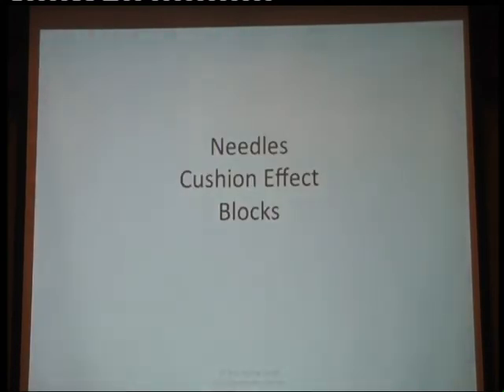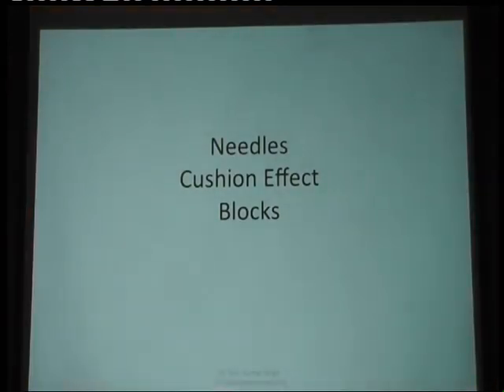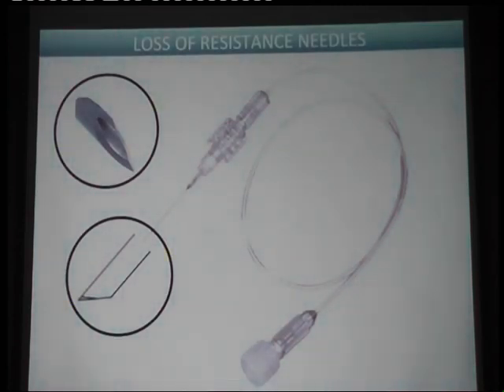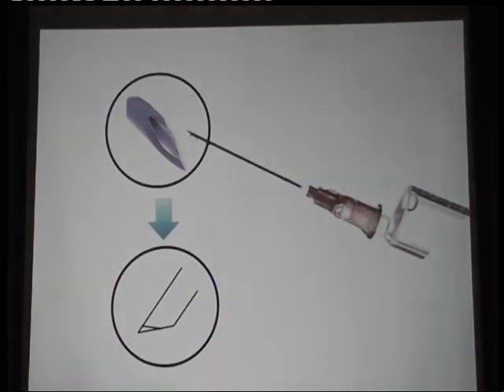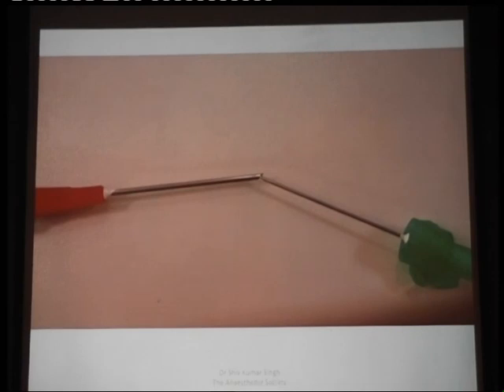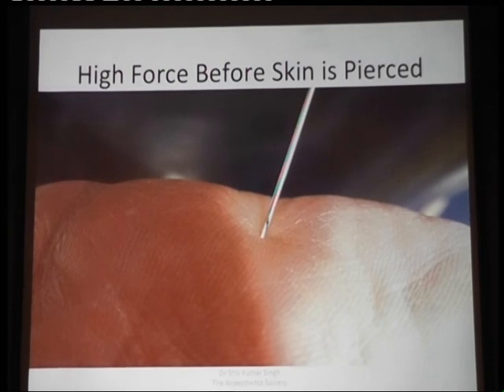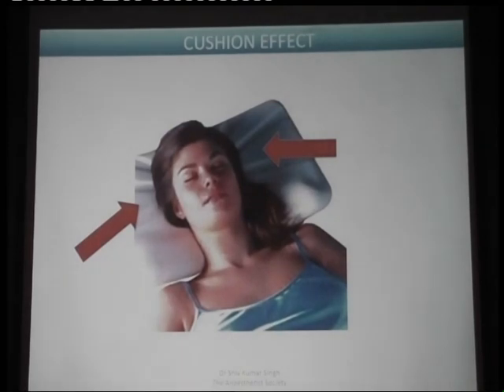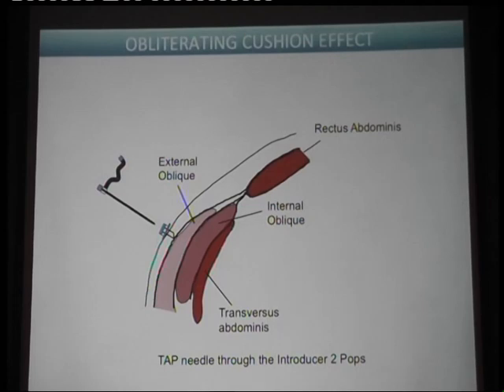TAP BLOCK PART 1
This was demonstrated at NERVE BLOCKS FOR THE MASSES workshop by TAS ( The Anaesthetist society) along with Rajkot city branch of ISA and Department of Anaesthesia, PDU Medical college, Rajkot.